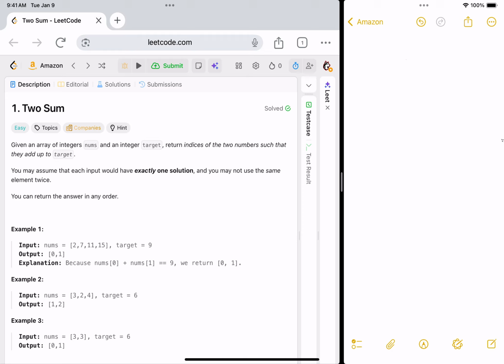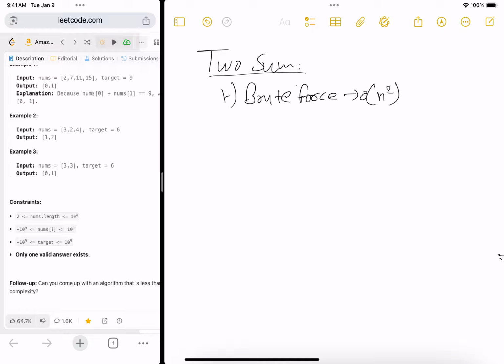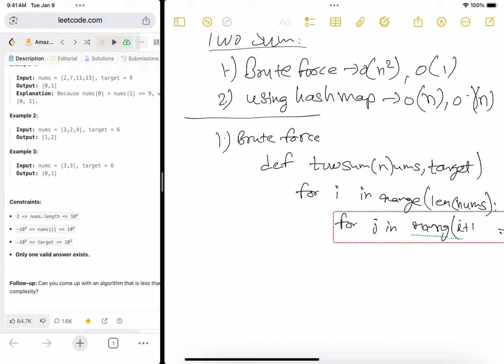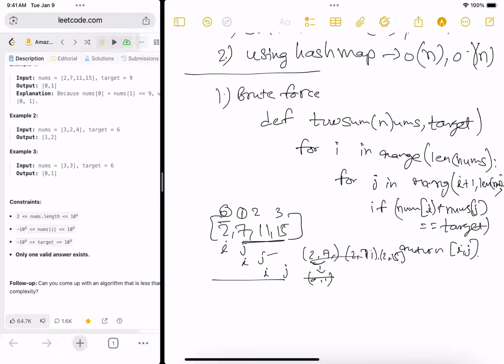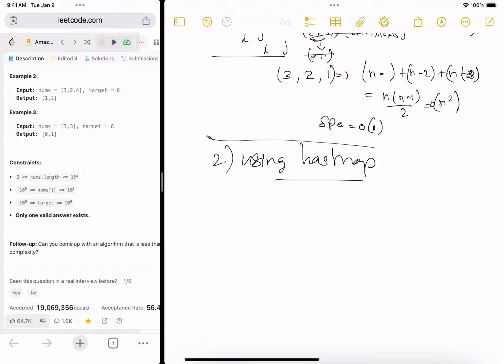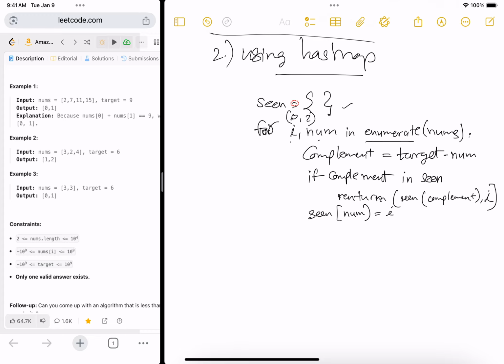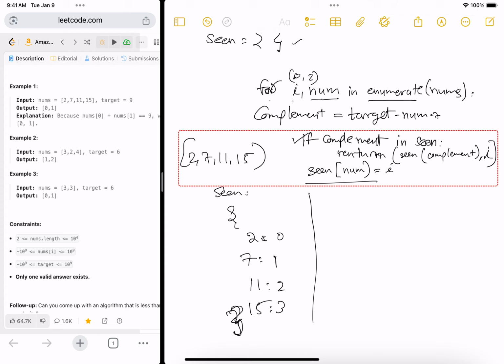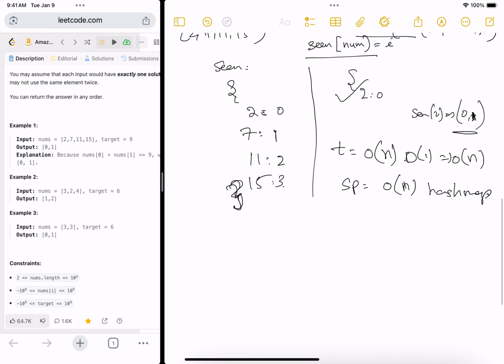1. Two Sum | Leetcode | Amazon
Twosum leetcode problem was asked in amazon SDE interviews